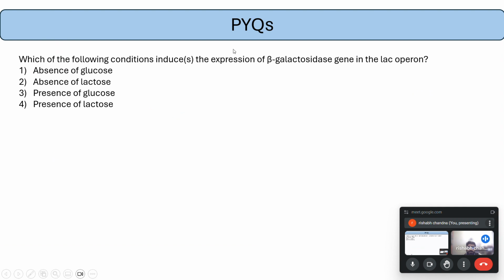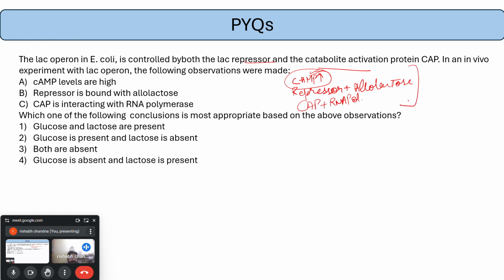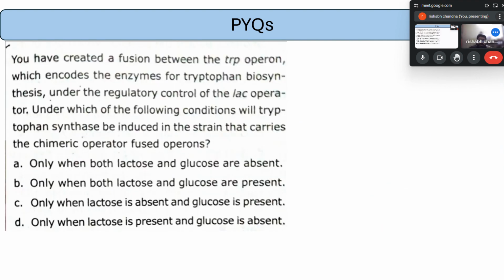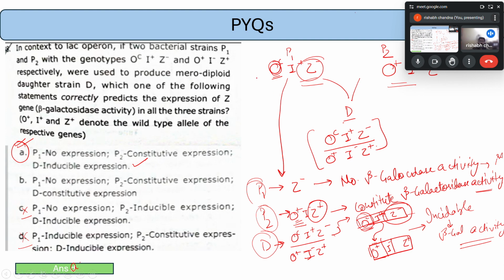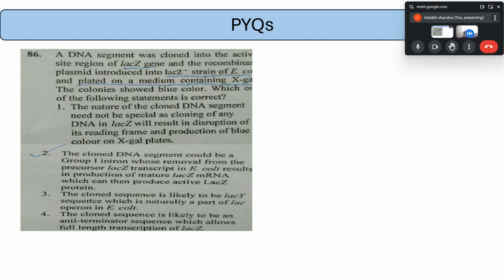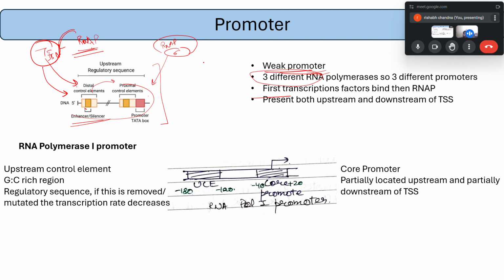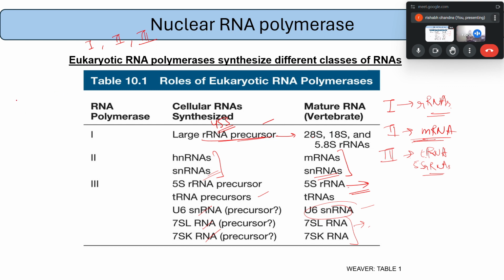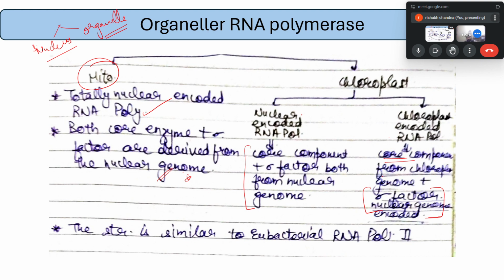RNA biology class 9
In this lecture we have discussed the PYQs related to operon model and details about the eukaryotic promoter and RNA polymerases.